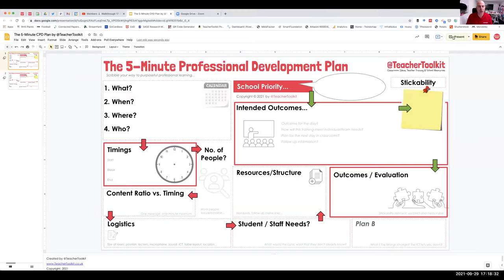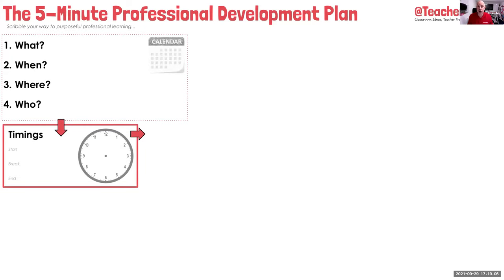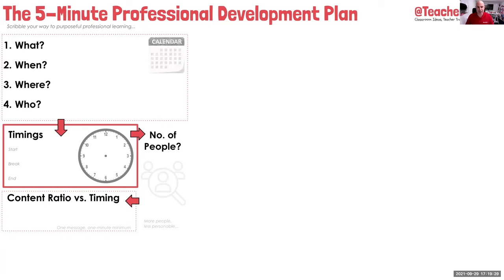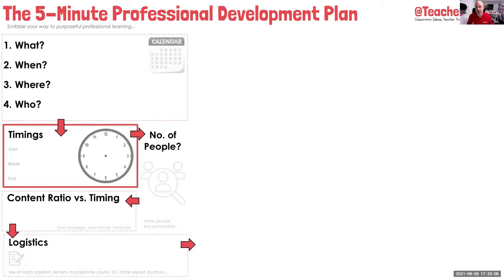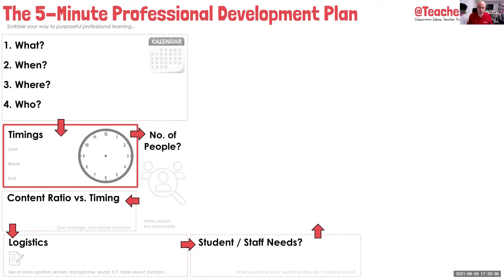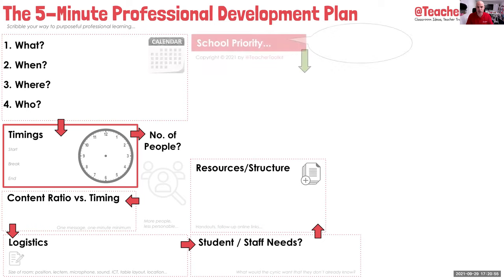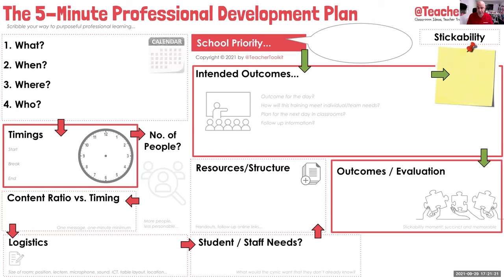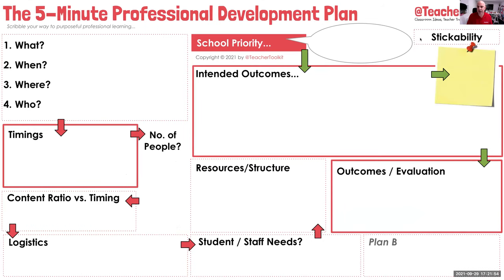The 5 Minute Professional Development Plan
Continuing Professional Development (CPD) and in particular, INSET Days can vary from the sublime to the downright awful, and often falls somewhere in-between.

A well-planned INSET day can really help bring staff together, move their professional learning on, and have a huge benefit for your students. Equally the converse is true. INSETs are precious opportunities for training and they need to have an impact!

This is my thought--process to help teachers leading CPD for others, for the very first time, get off to a good start!